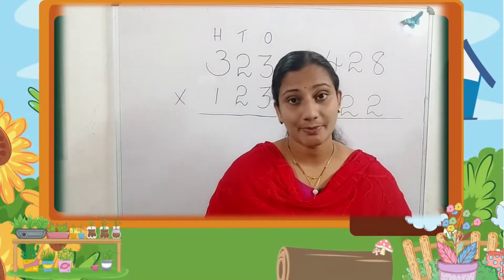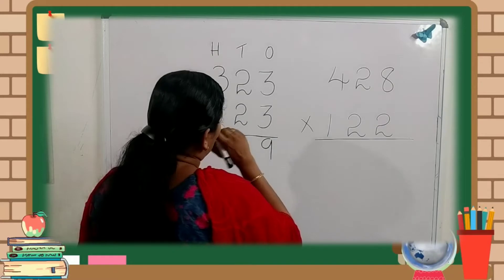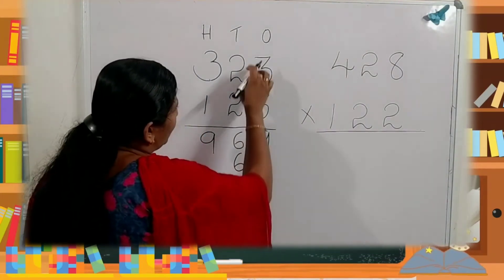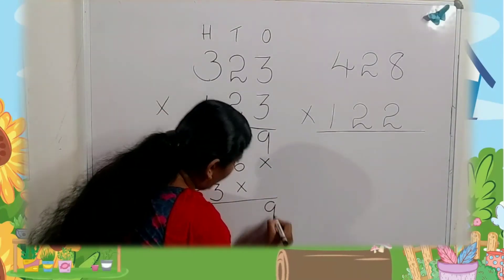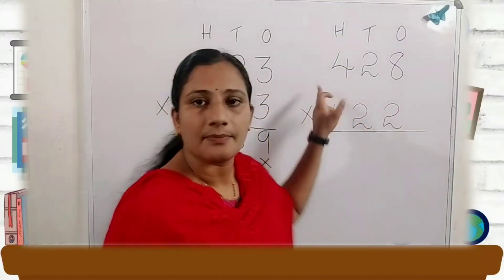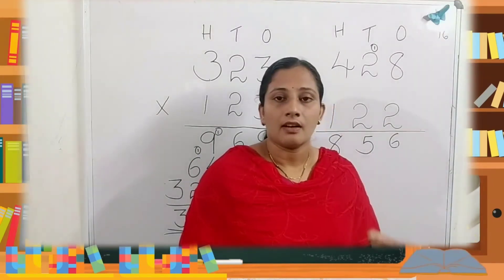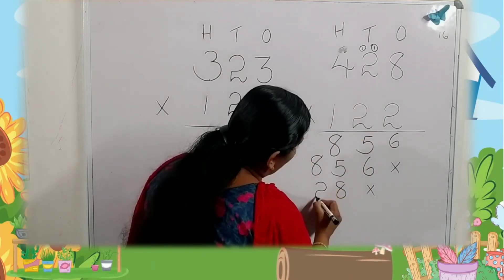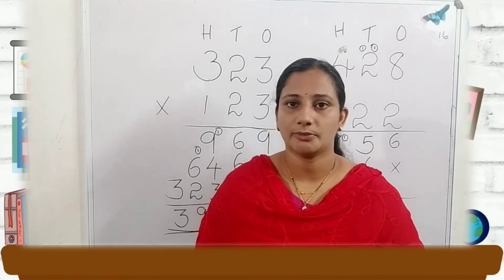Class 4 Mathematics